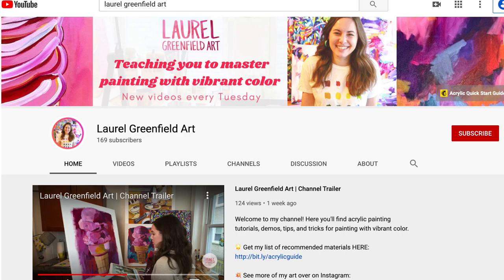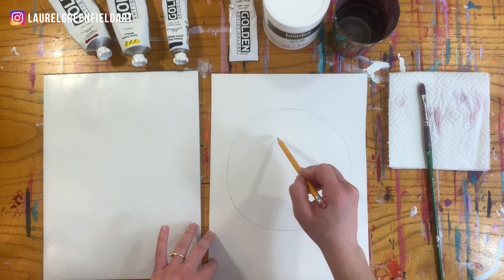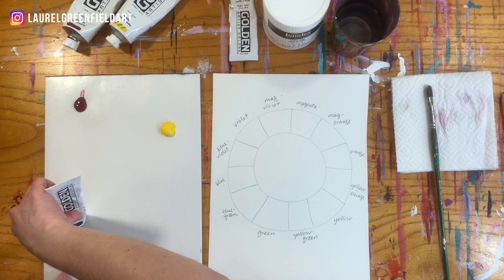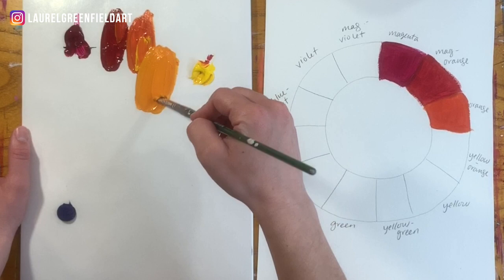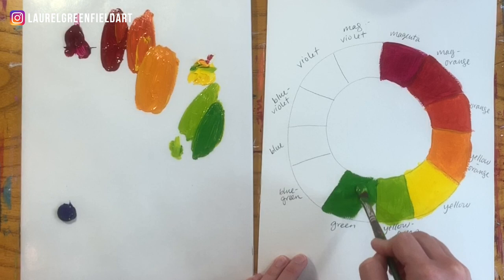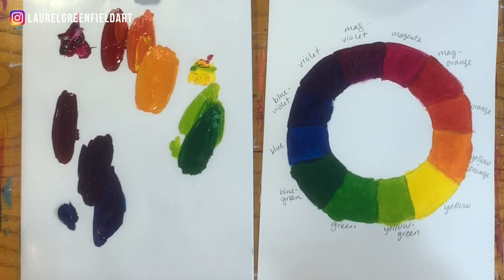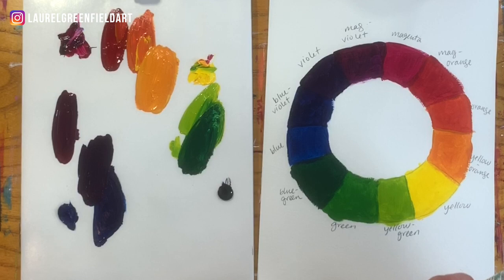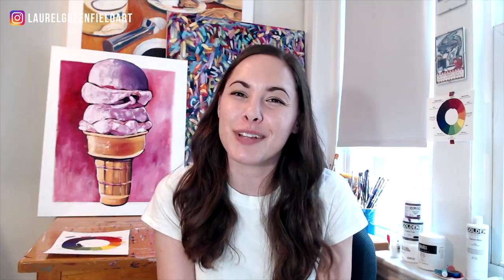Acrylic Color Wheel Demo to Mix Super Vibrant Colors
Watch My Free Masterclass: How to Get Your Vision From Your Head to the Canvas WITHOUT Making Dull, Flat Paintings

Acrylic Color Wheel Demo to Mix Super Vibrant Colors // In this video I’m showing you how to make a color wheel with acrylic paint. This color wheel project is the perfect introduction to mixing colors and basic color theory. If you haven’t painted before, the color wheel is a great starting point to learn to paint. The color wheel is also helpful for choosing color schemes in your paintings. Use this and other color theory exercises to start painting with super vibrant color!